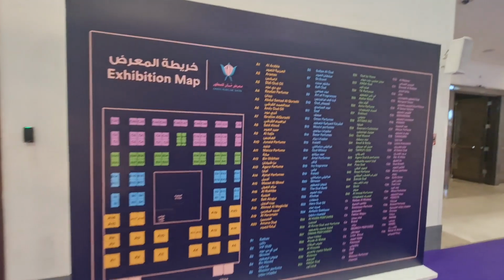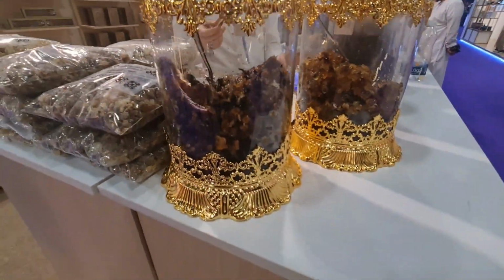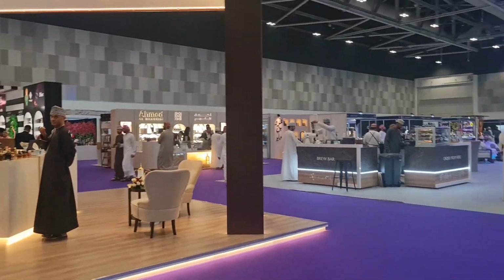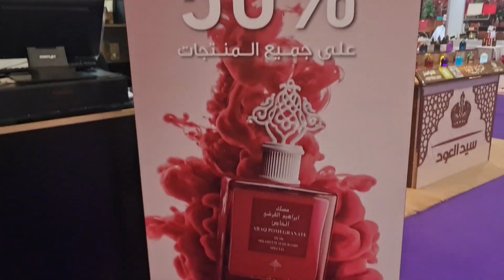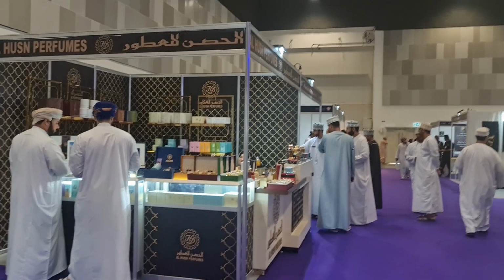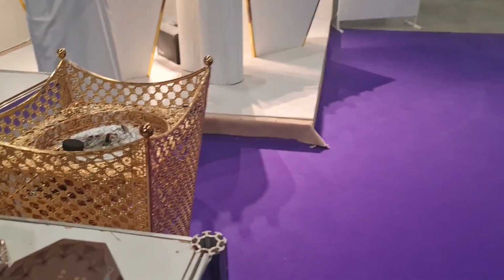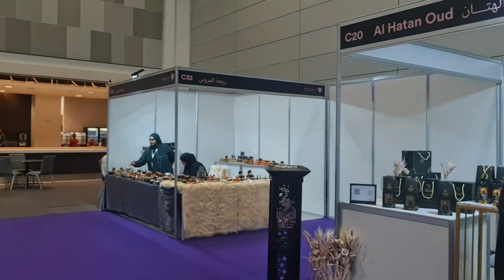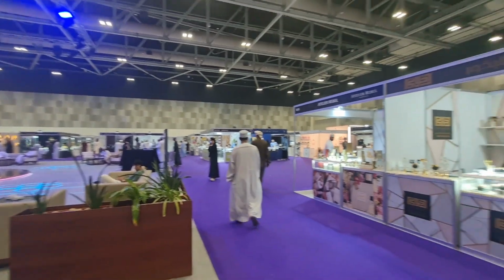Oman Perfume Show | Perfume Exhibition Oman | Best Perfume Oils | Best Perfumes | Get Updated Now